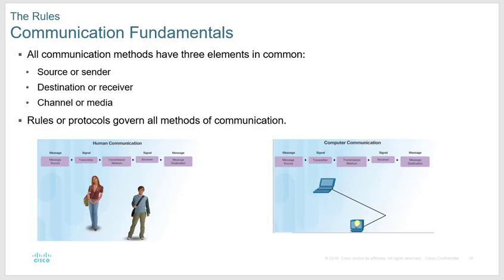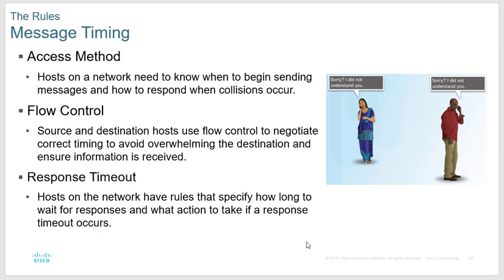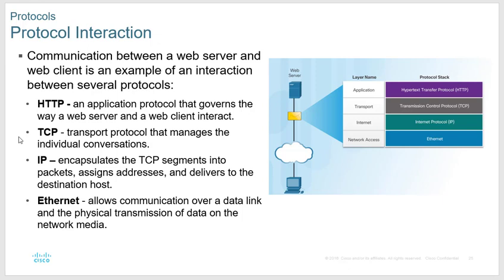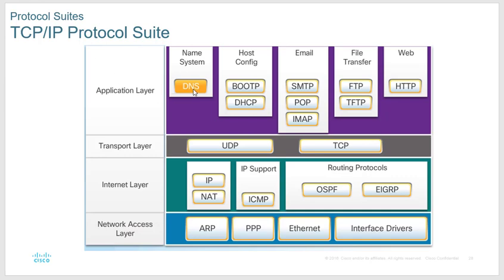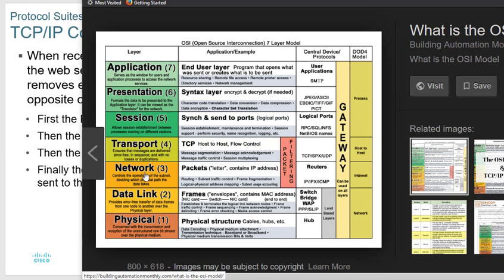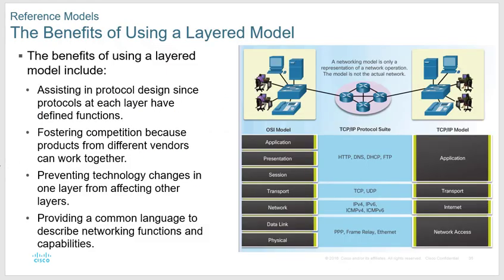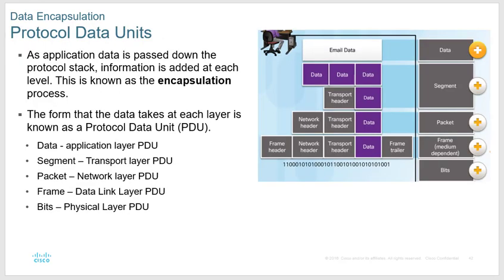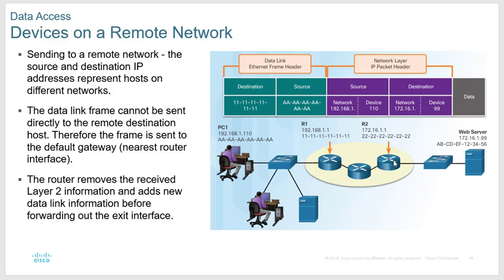CCNA 1, Chapter 3, Network Protocols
This week we discuss network protocols and the OSI model.  It is a very important foundation for building on your network knowledge so just because there is no fun router play this week, dont skip this topic.

Please do not ask for a copy of the slides or packet tracer, those are property of Cisco. If you want to follow along, here is a link to the book on amazon that I am using which is also used in the official Cisco Academy course

Category
Science & Technology